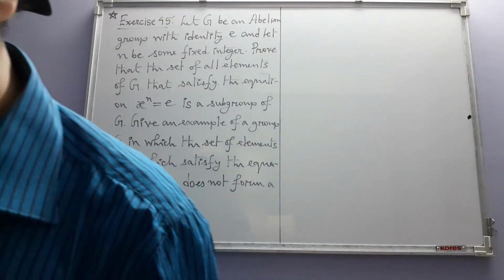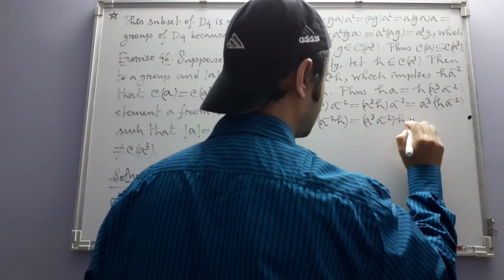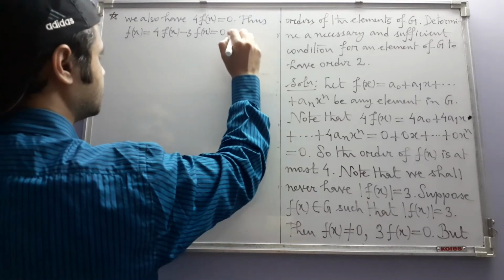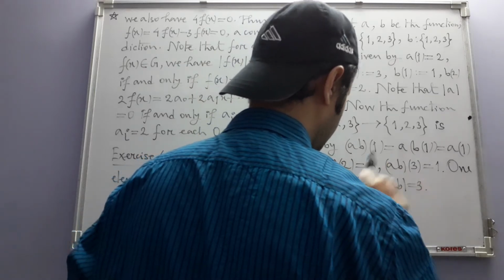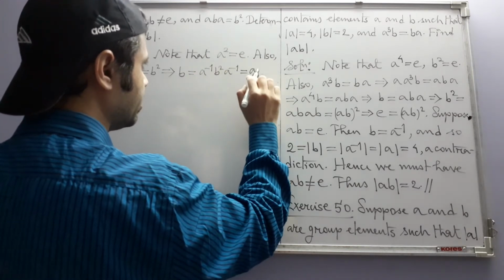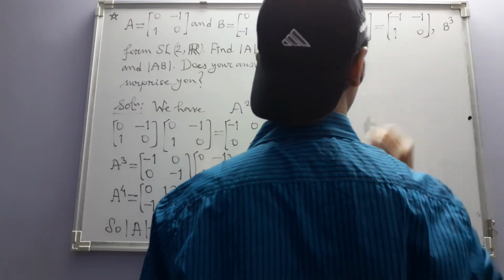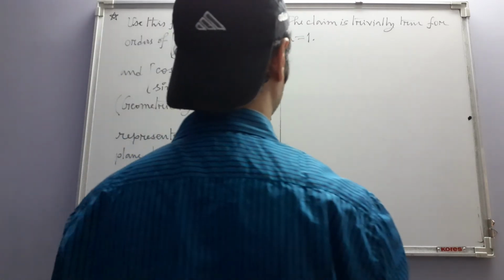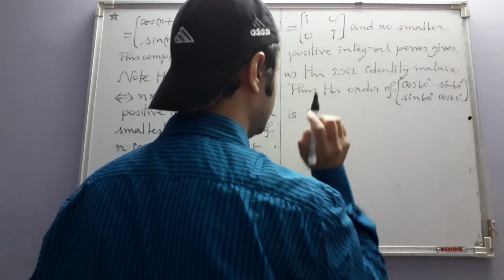Exercises of Contemporary Abstract Algebra by J. A. Gallian, 8th Edition